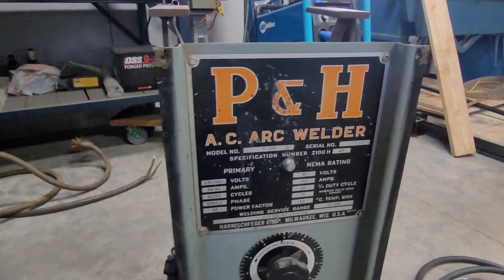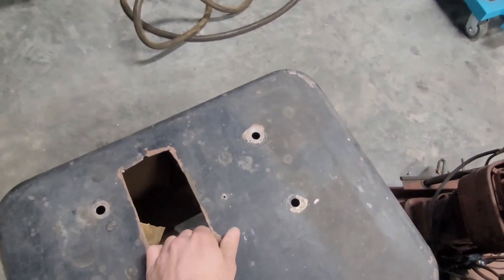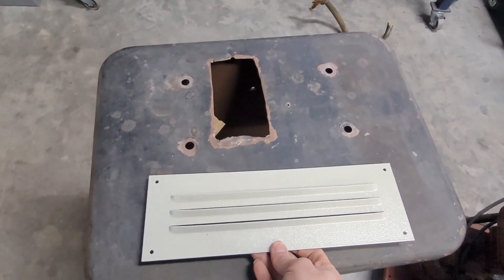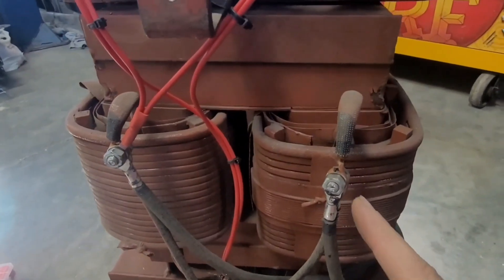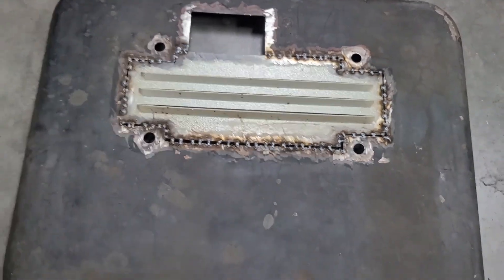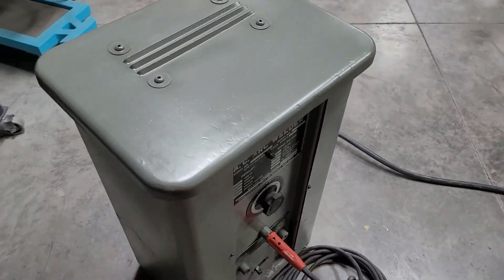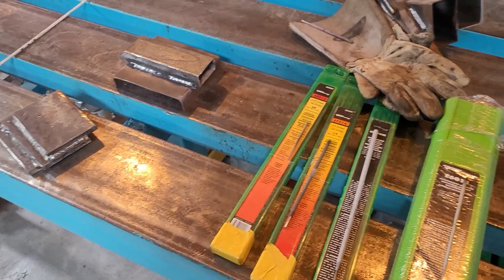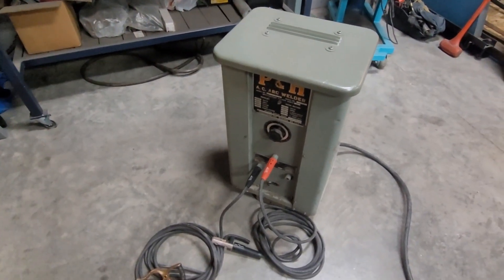Fixing Up an Old P&H AC Arc Welder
Repairing and modifying a few things on a (late 50's era?) P&H TI-295 Arc Welder.